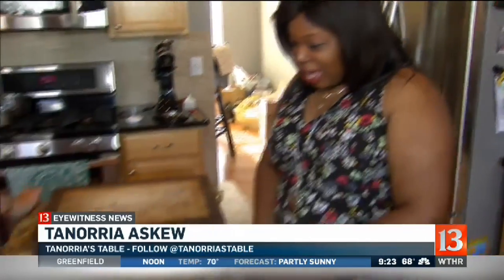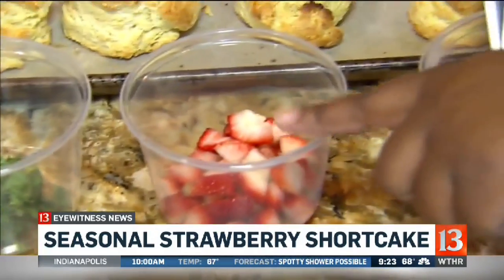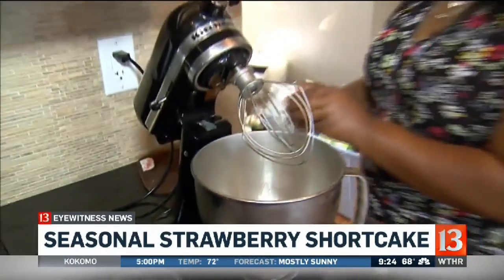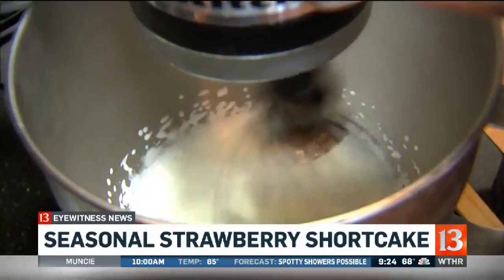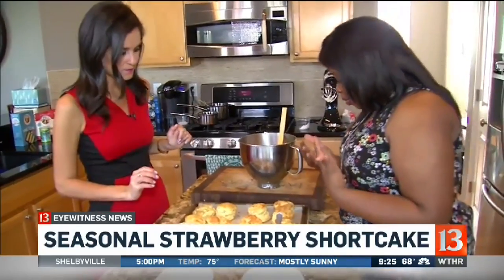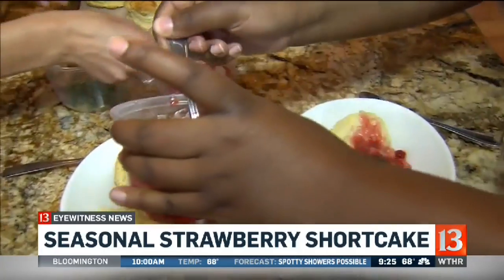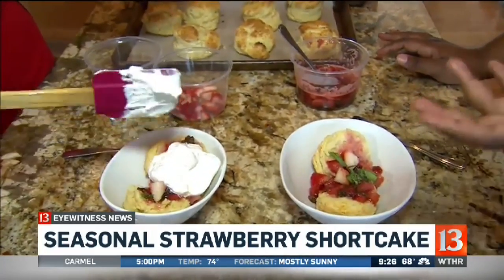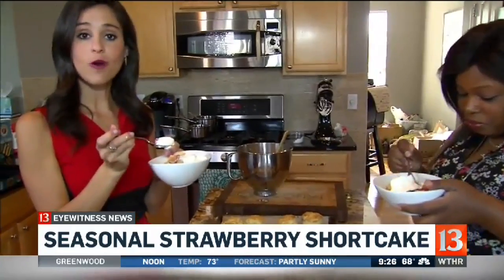Tanorrias Table Strawberry shortcake